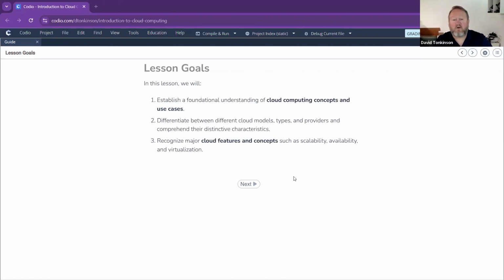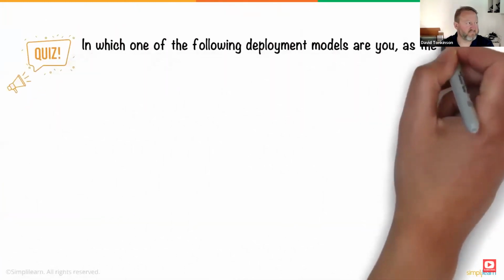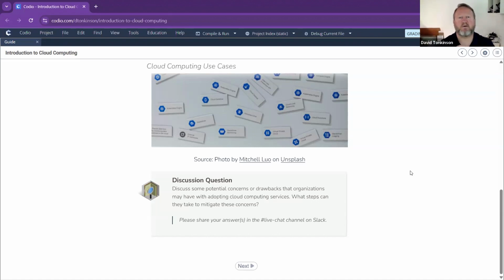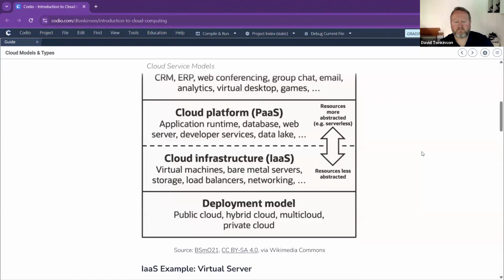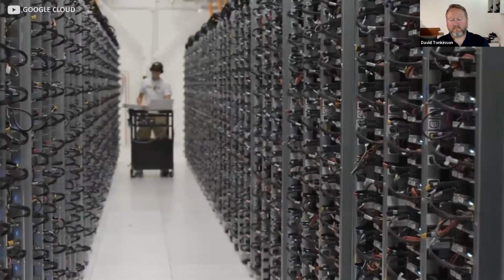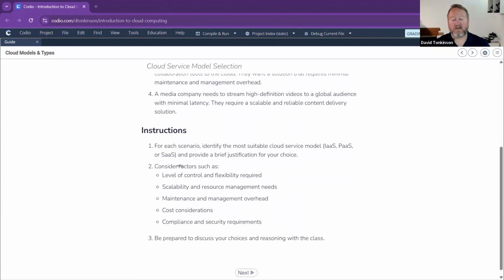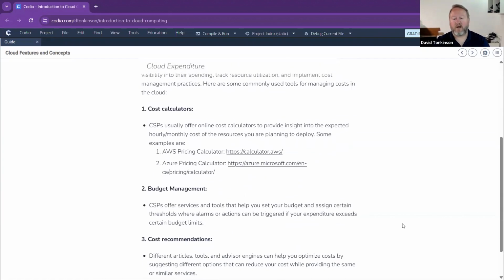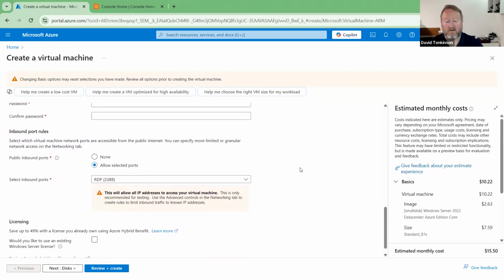What Is Cloud Computing and How Do IaaS, PaaS, and SaaS Work in Modern Data Centers?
Cloud computing refers to the delivery of computing services—including servers, storage, networking, databases, and software—over the internet instead of using local infrastructure. These services are provided on demand by cloud providers such as AWS, Microsoft Azure, and Google Cloud, allowing organizations to scale resources, reduce costs, and access systems from anywhere. Cloud computing is a core component of modern IT infrastructure and is closely connected to data center operations.

Cloud environments are built on service models such as Infrastructure as a Service (IaaS), Platform as a Service (PaaS), and Software as a Service (SaaS), as well as deployment models including public, private, and hybrid clouds. Understanding how cloud storage, shared resources, and collaboration tools work helps individuals and businesses manage data efficiently. By learning cloud fundamentals, users can leverage scalable infrastructure while maintaining security, performance, and accessibility.

# Q&A
Cloud computing is the delivery of computing resources such as servers, storage, and software over the internet. It allows users to access systems without managing physical hardware. This improves scalability and flexibility.

*What are the main cloud service models?*
The main models are IaaS, PaaS, and SaaS. IaaS provides infrastructure like virtual machines, PaaS offers development platforms, and SaaS delivers software applications. Each model serves different user needs.

*What is the difference between public, private, and hybrid cloud?*
Public cloud is shared infrastructure provided by third-party vendors. Private cloud is dedicated to a single organization. Hybrid cloud combines both for flexibility and control.

*What are cloud service providers?*
Cloud providers are companies that offer cloud services, such as AWS, Microsoft Azure, and Google Cloud. They manage infrastructure and provide on-demand resources. These platforms support global scalability.

Cloud storage allows users to store and access data over the internet instead of local devices. It supports file sharing, backup, and collaboration. Examples include Google Drive and other cloud platforms.

*Why is cloud computing important?*
Cloud computing enables scalability, cost efficiency, and remote access to systems. It reduces the need for physical infrastructure and supports modern applications. Businesses rely on it for flexibility and growth.

# KEY TAKEAWAYS
* Cloud computing delivers IT resources over the internet
* IaaS, PaaS, and SaaS define cloud service models
* Public, private, and hybrid models define deployment types
* Cloud providers offer scalable and on-demand infrastructure
* Cloud storage enables collaboration and data access
* Cloud computing supports modern business and IT operations

# CHAPTERS
00:00 What Is Cloud Computing?
08:20 Why Is Cloud Computing Important?
17:40 What Are Cloud Service Models (IaaS, PaaS, SaaS)?
29:10 How Does Infrastructure as a Service (IaaS) Work?
40:30 What Is Platform as a Service (PaaS)?
51:40 What Is Software as a Service (SaaS)?
1:02:50 What Are Cloud Deployment Models?
1:14:10 What Is Public vs Private vs Hybrid Cloud?
1:25:30 Who Are the Major Cloud Providers?
1:36:40 What Is Cloud Storage and Collaboration?
1:47:20 How Do Data Centers Support Cloud Computing?

# This video answers common questions including:
* What are IaaS, PaaS, and SaaS?
* What is the difference between public and private cloud?
* Who are the major cloud providers?
* What is cloud storage and how does it work?
* Why is cloud computing important for businesses?

# Learning Path
This video is part of the **How Does Cloud Computing Work? (Cloud Fundamentals Learning Path)**